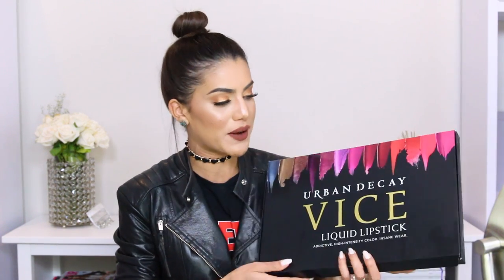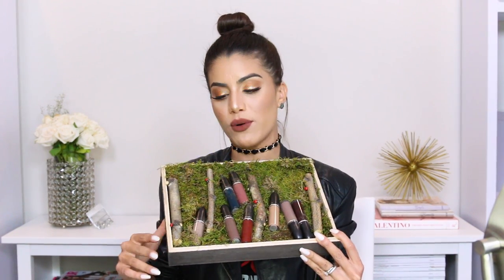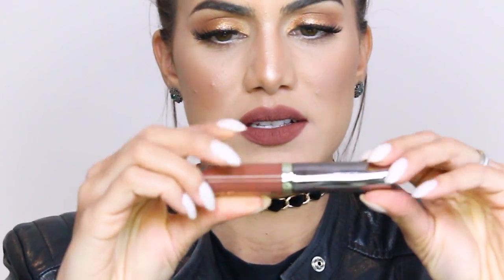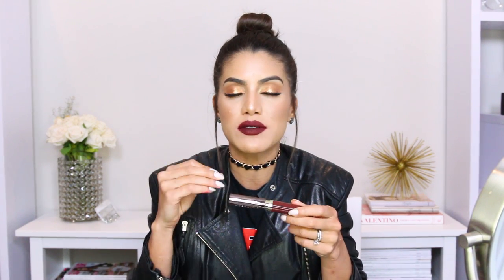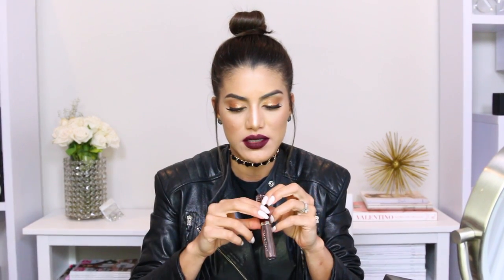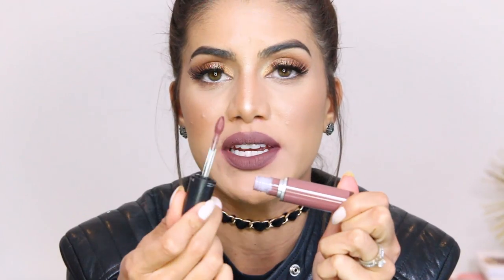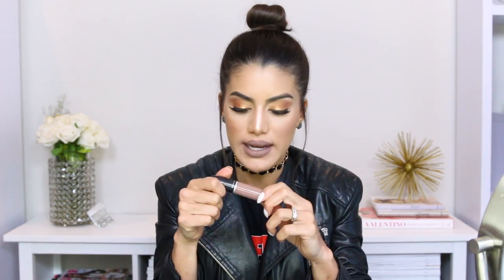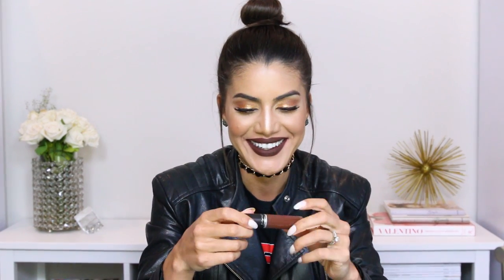NEW Lipstick Swatches - First Impressions!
My loves!

Today's video is on new liquid lipstick swatches - new launches by Urban Decay and MAC. I selected my favorite 10 between both brands and swatched them on my lips. I really hope you like it!